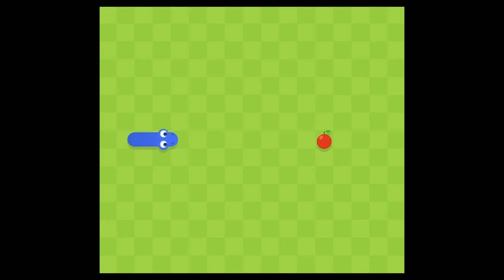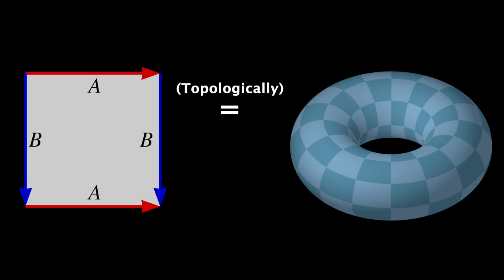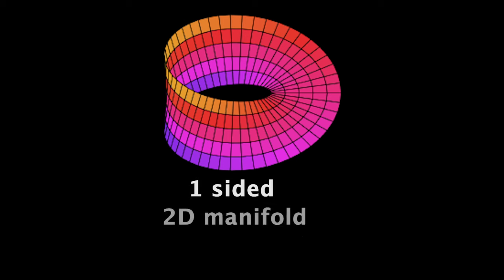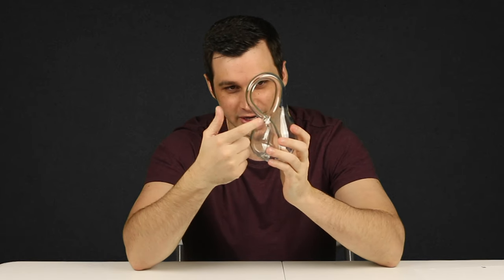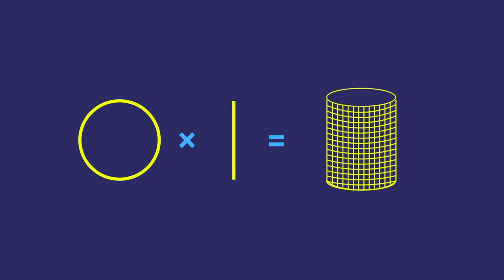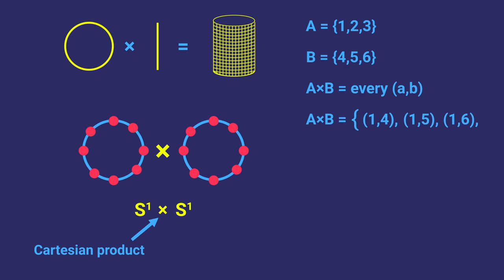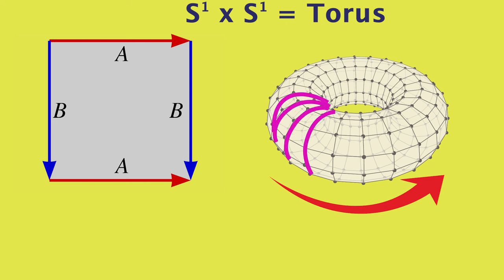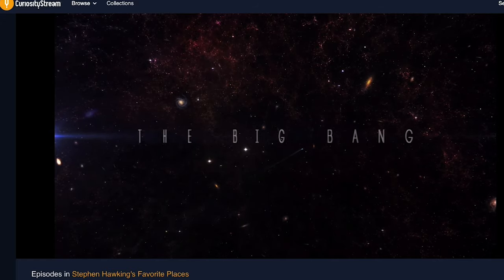These changed how I think about higher dimensions